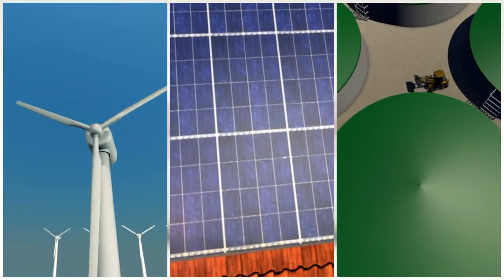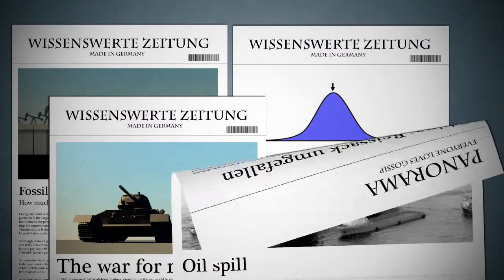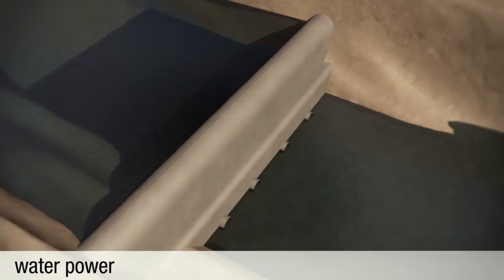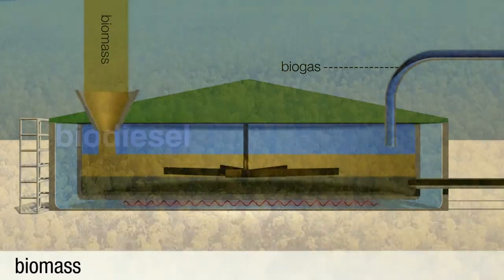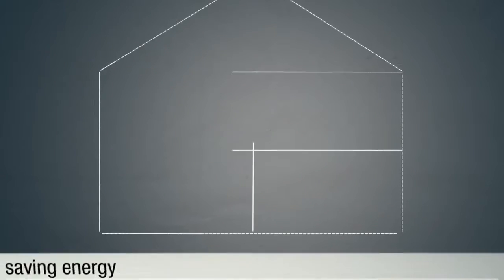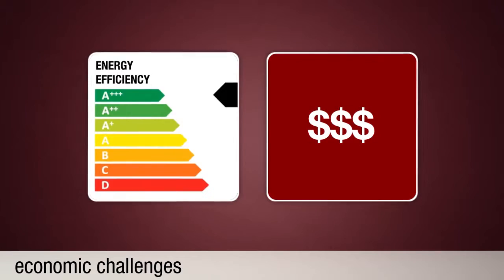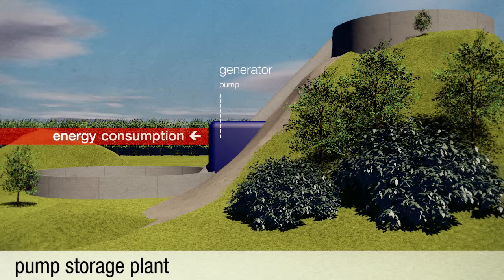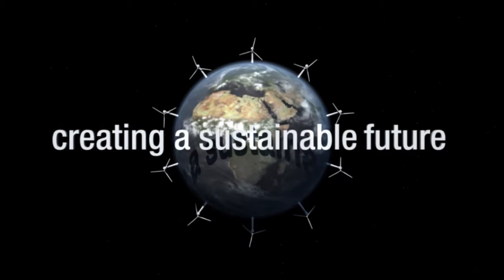Cara Kerja Kincir Angin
Cara Kerja Kincir Angin - Alternative Energy